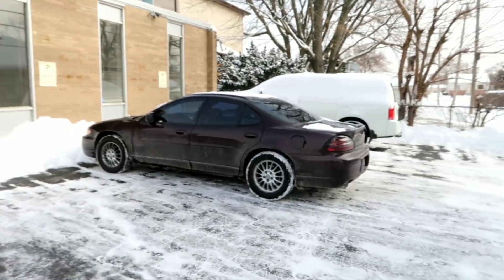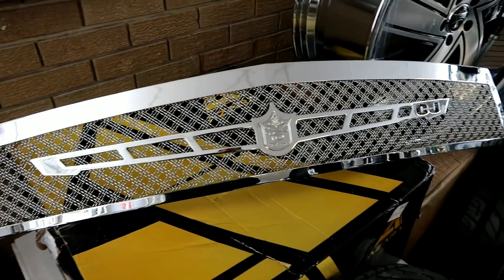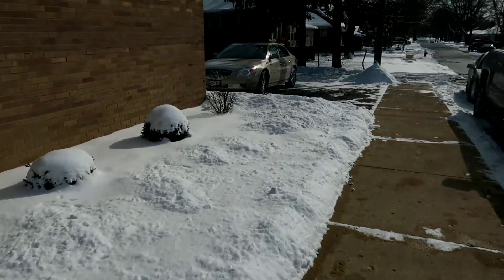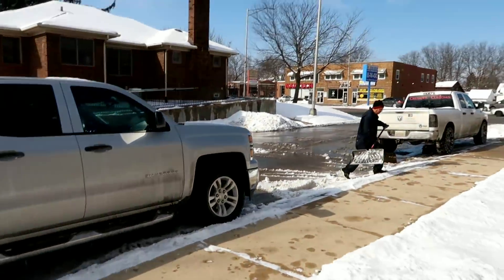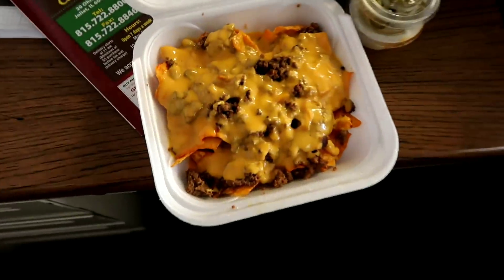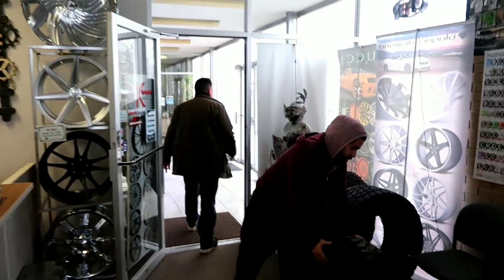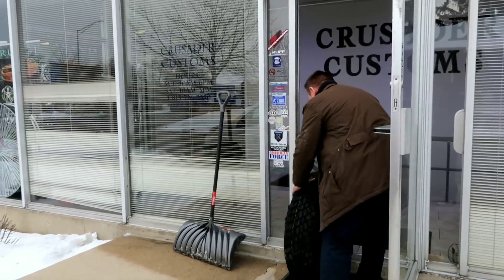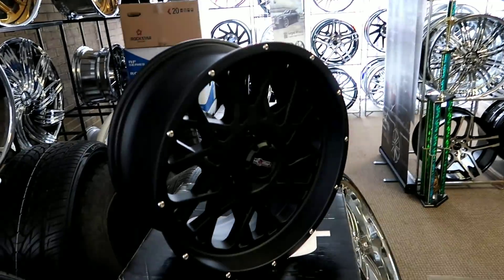GRAND PRIX MAKE OVER CRAZY NEW WHEELS